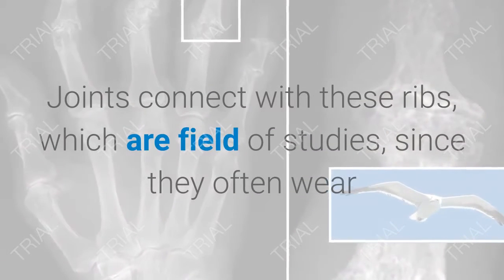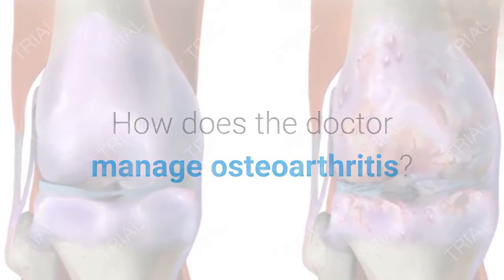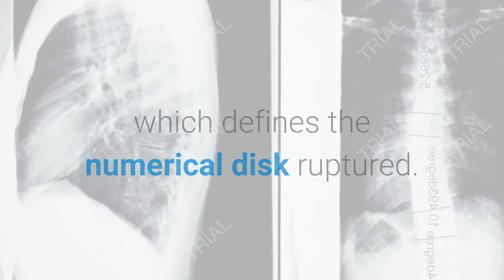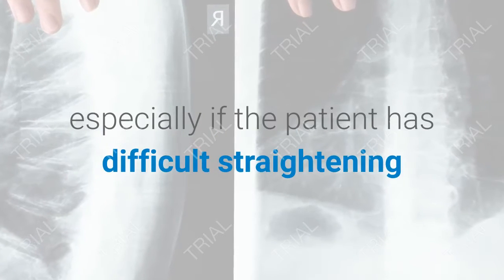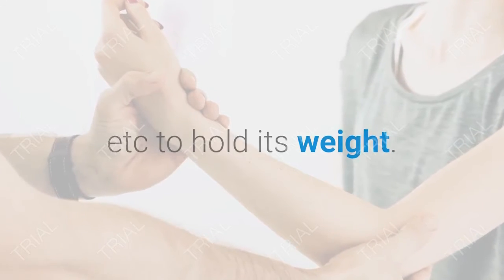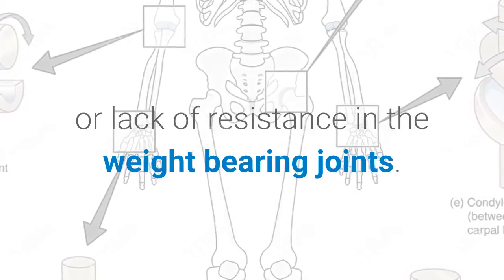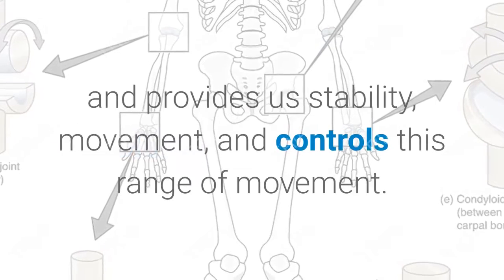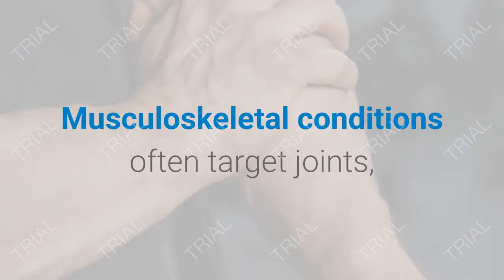10 Effective Ways to Find Lower Back Pain Relief, According to Doctors.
10 Effective Ways to Find Lower Back Pain Relief, According to Doctors.

Although determining the cause of back pain can be complicated, there are many different actions you can take to help alleviate your back pain or prevent it from getting worse. It’s all about relieving pressure, reducing strain, protecting your spine, and strengthening your muscles. Changing a few daily habits can help you maintain a healthy, pain-free back for a long time. Effective Ways to Find Lower Back Pain Relief, According to Doctors.

Strong bones can help prevent osteoporosis. It’s one of the most common causes of back pain later in life, particularly for women. Keep the bones in your spine strong by consuming plenty of calcium and vitamin D. Calcium is in:

milk
yogurt
leafy greens
vitamin supplements

Change your shoes
Wear comfortable, low-heeled shoes to prevent back pain. They reduce the strain on your back while standing. Shoes with less than a 1-inch heel are the best bet for your back.

Stretch
Standing, sitting, or lying down in one place for an extended amount of time isn’t healthy for your back. Relieve the strain of the day whenever you can by getting up, walking around, and doing some simple stretches. This will help improve circulation to your back. It can also ease any strains or aches that occur due to inactivity.